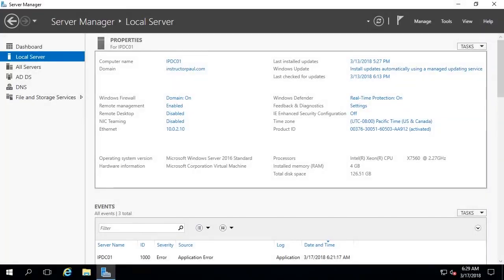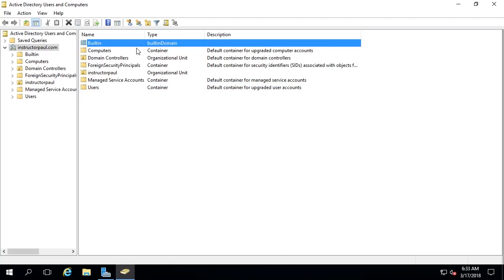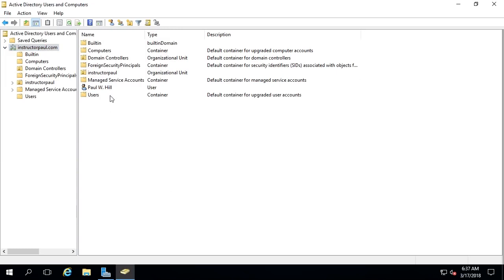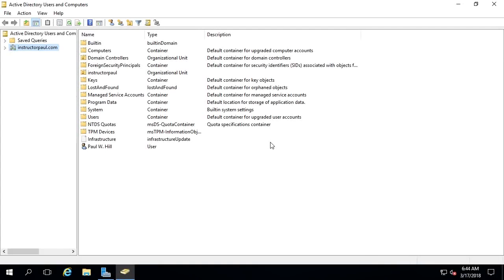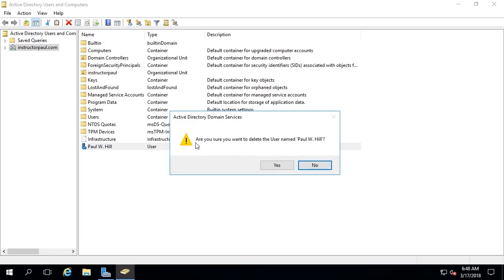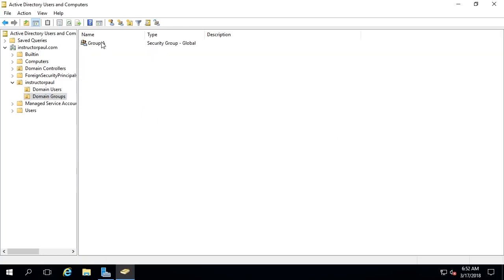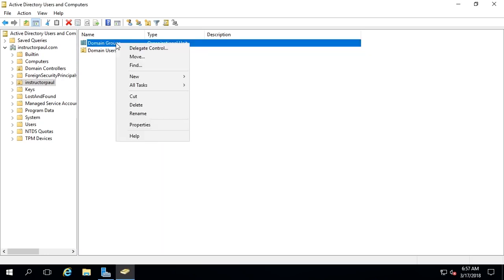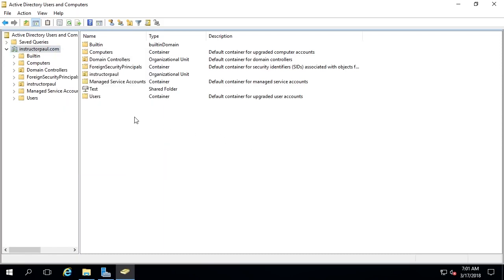Active Directory Tutorial for Beginners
this video will teach you about active directory and servers at all for beginners ,follow share and like the video